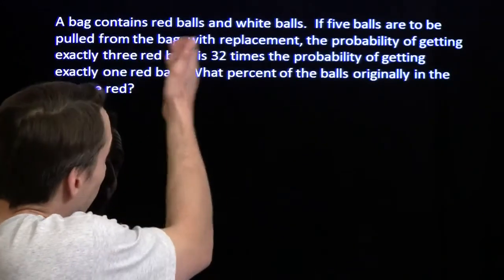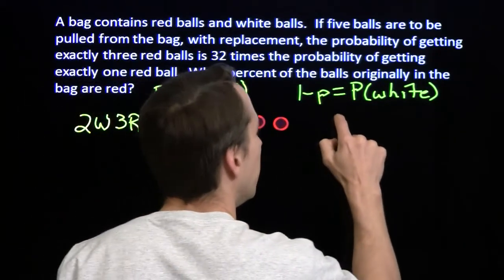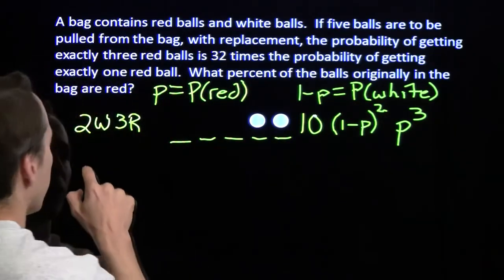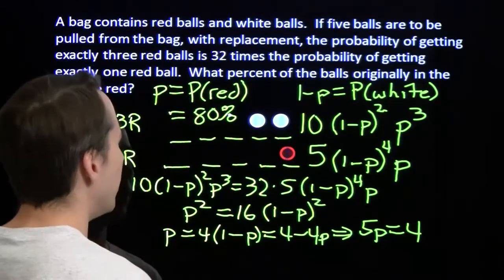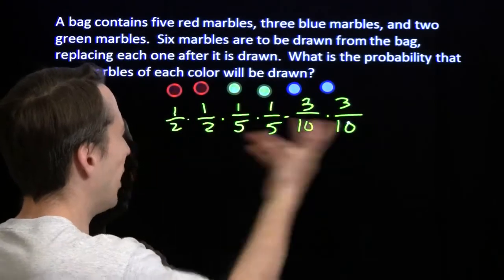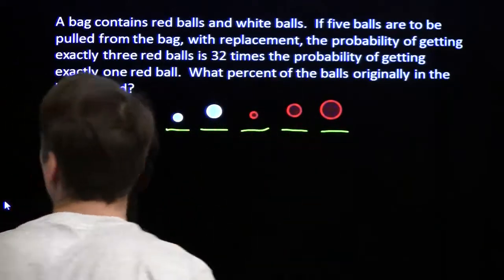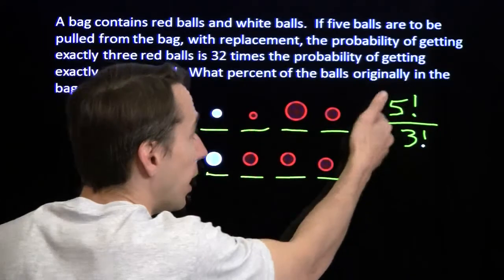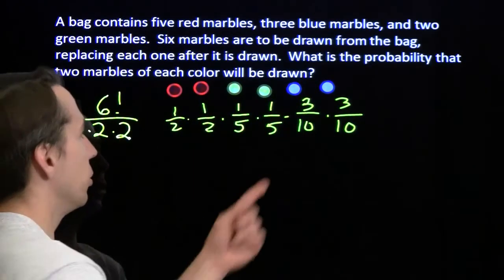MATHCOUNTS Mini #26 - Probability and Counting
This video focuses on probability and counting.